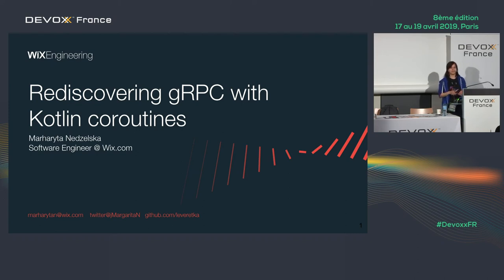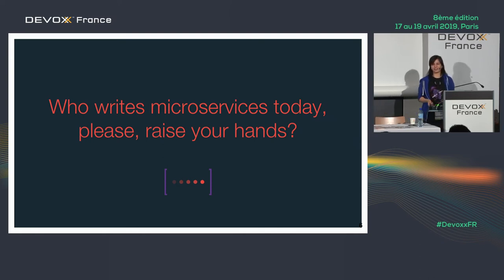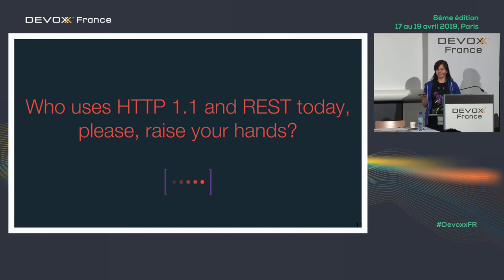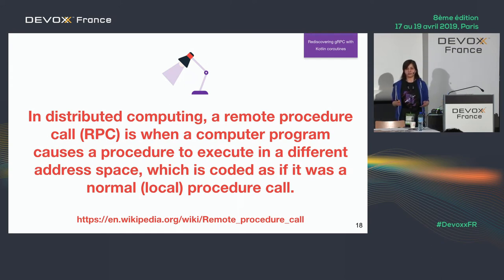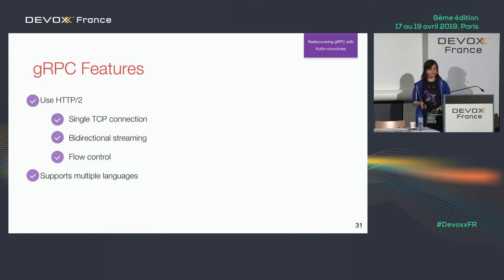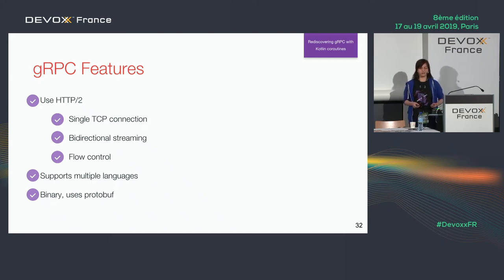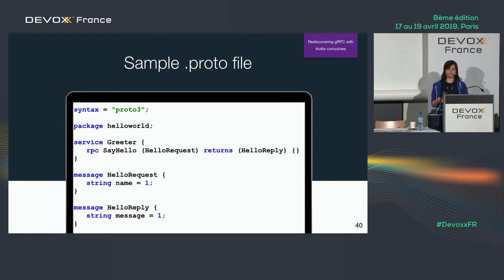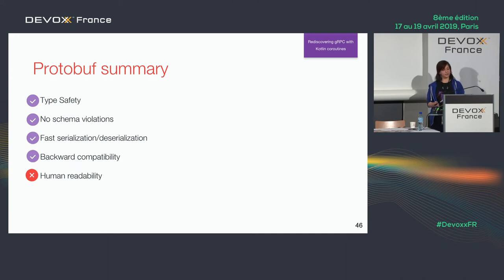Rediscovering gRPC with Kotlin coroutines (Marharyta Nedzelska)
Microservice architecture is now a huge trend. All big organizations with millions of users are doing microservices. This means they have lots of channels of communication between services and need to send and get much data. At some point, you can find yourself in a situation where your current approach doesn’t provide you with efficient communications, you pay more, wait for more, lose more etc. Maybe it’s time to look at gRPC… gRPC is asynchronous by its nature. But old api, java infrastructure and verbosity make people write lots of noise and break their beautiful minds to make things done. In Kotlin we have awesome coroutines concept. So async gRPC and coroutines could be a perfect match! Let’s discover if this is possible. In this talk, we’ll learn how to build microservices using gRPC with minimum pain. We’ ll discuss the pros and cons of this approach, what can be improved, what should be added.